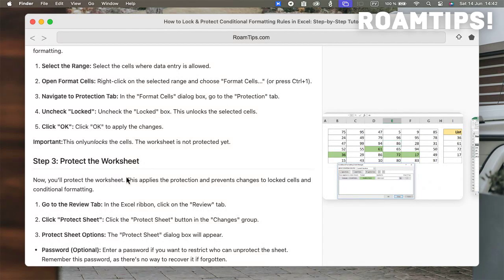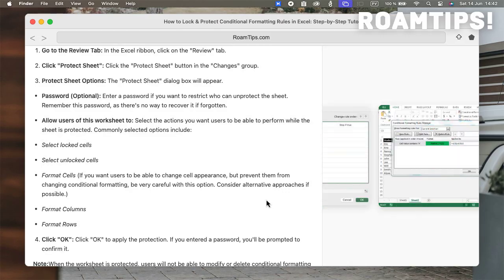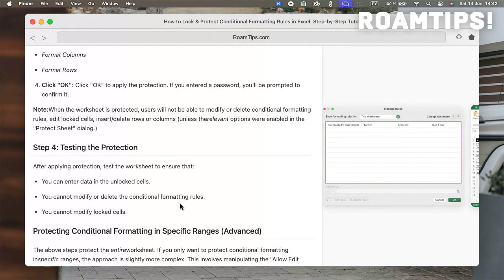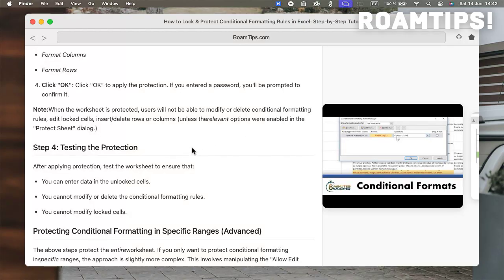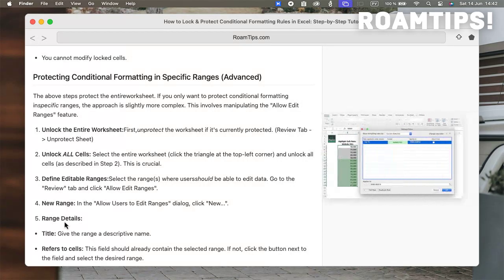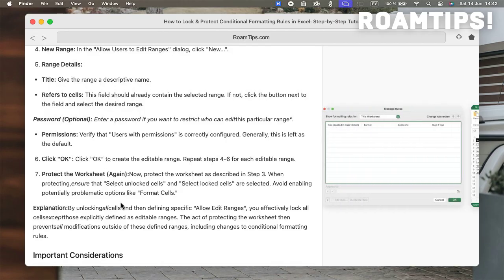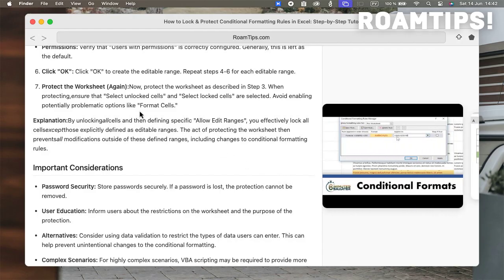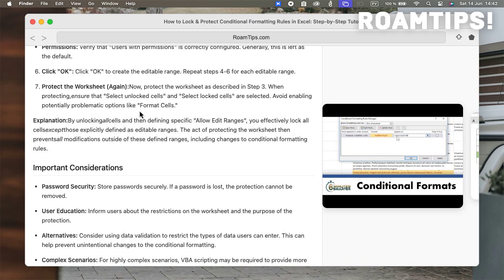How to Lock & Protect Conditional Formatting Rules in Excel Step by Step Tutorial